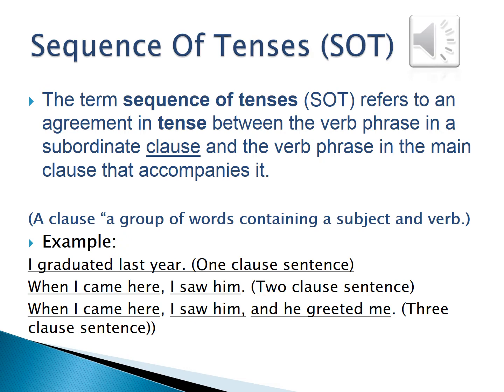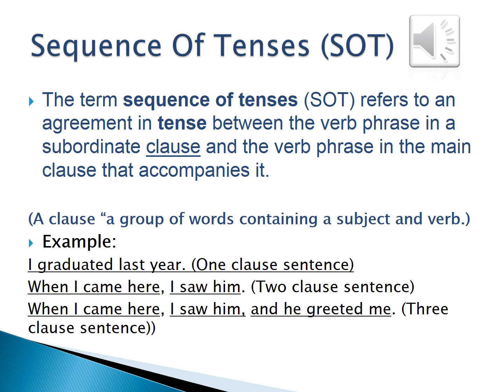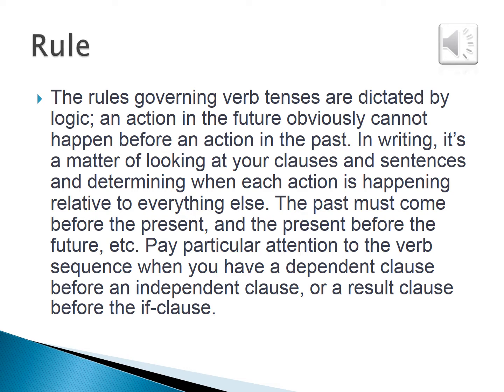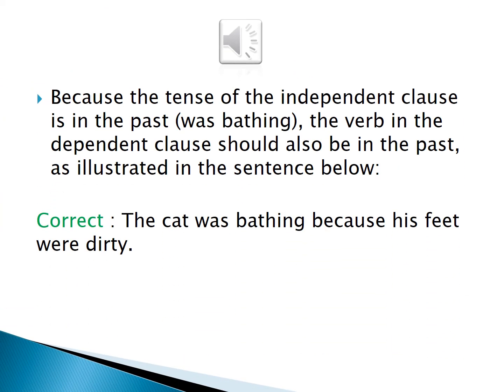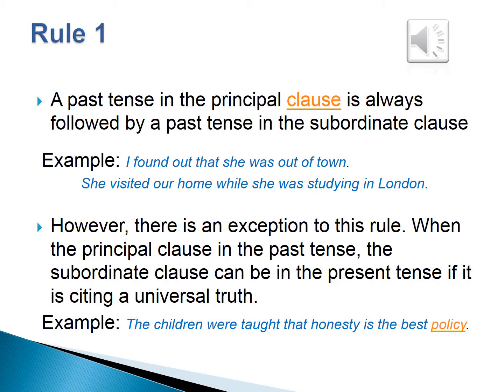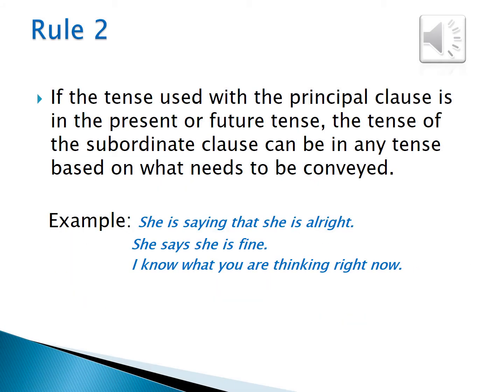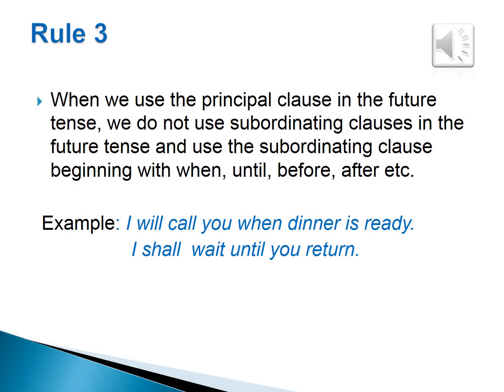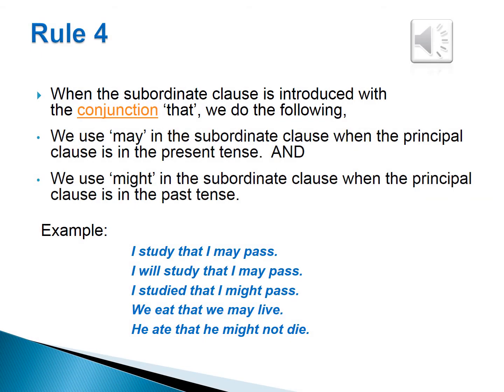Grade 7 English Lang Sequence of tenses 1